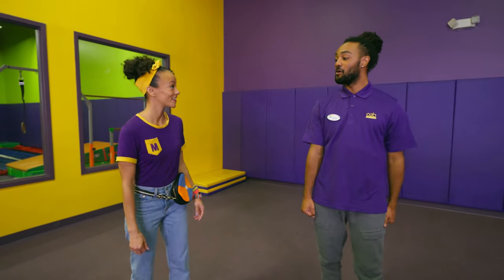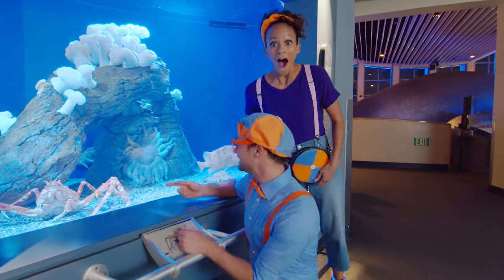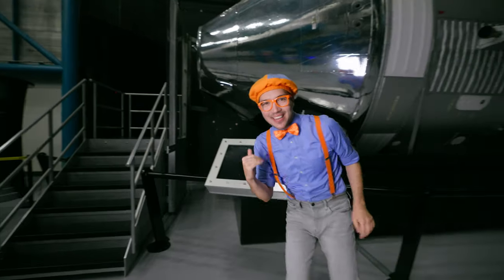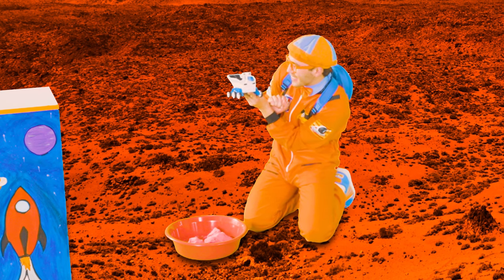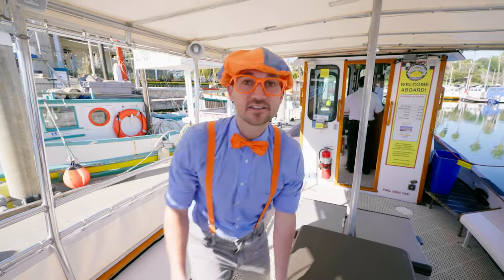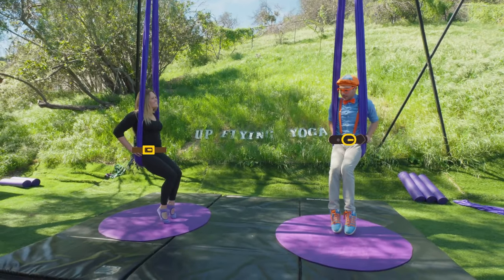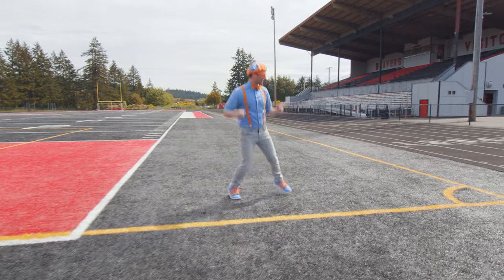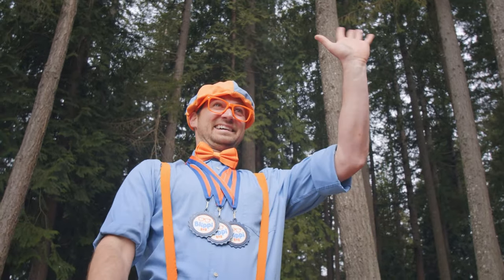O2B Kids - Dancing | Kids Cartoon Show | Toddler Songs | Healthy Habits for kids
Our channel is a place where you will be taught good manners and healthy habits through your favorite Moonbug cartoons & songs. Let's eat healthy food, play sports, help friends and family, and care about the environment with the best episodes of Lellobee, Little Baby Bum, CoComelon & Angel.

00:00 O2B Kids - Dancing
13:30 Blippi Visits Cayton Children's Museum
33:32 Aquarium of The Pacific
51:50 Kennedy Space Center - Space Special
1:52:51 Blippi at the Dentist
2:06:57 Lil' Toot Water Taxi
2:18:44 San Diego Zoo Part 3
2:36:52 Blippi's Spectacular Silk Spin
2:48:21 Blippi Pet Zoo
3:09:31 Blippi's Summer Games

Moonbug Entertainment is behind some of the most popular cartoon and song brands for kids in the world. Moonbug's shows include global sensations such as CoComelon, Blippi, Little Baby Bum, My Magic Pet Morphle, Supa Strikas, Go Buster, Playtime with Twinkle, Gecko’s Garage, ARPO, and many more. Moonbug kids' cartoons are available in 27 languages on all major streaming platforms.